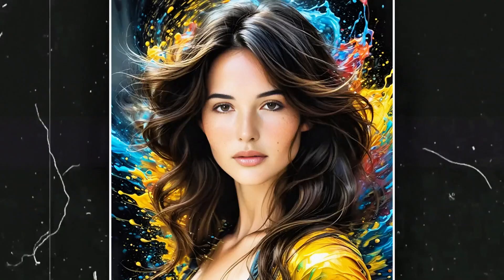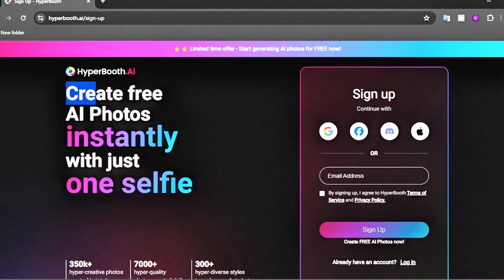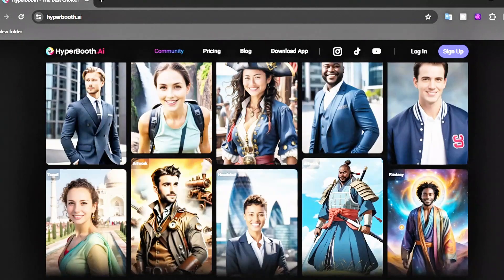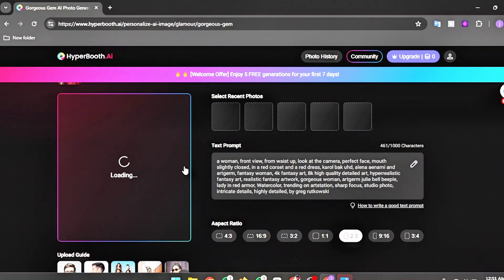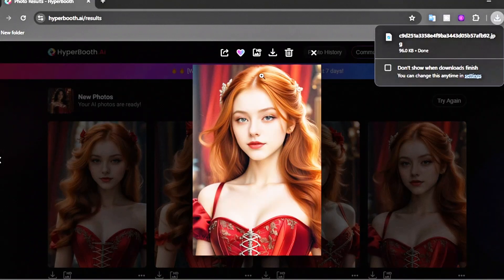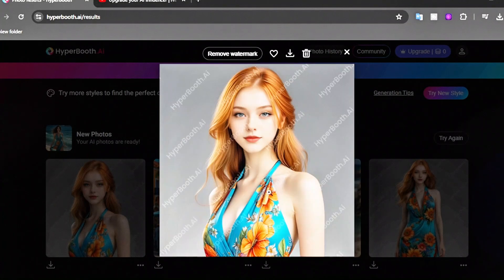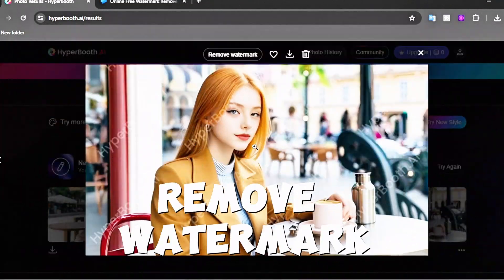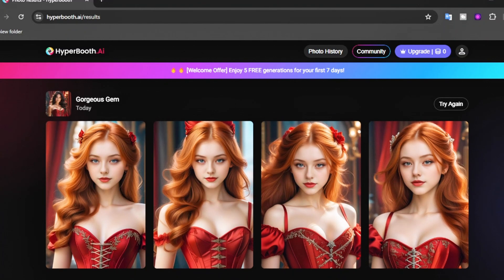How To Make Consistent Ai Characters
How To Make Consistent Ai Characters | New Method AI Influencer
Want to learn how to create an AI influencer? This tutorial is for you! In this video, I'll introduce Hyperbooth AI and how  to Create Hyper Realistic AI Influencers

Watch my previous video and enjoy.

➡️How to Convert video into animation

Time Stamps
00:00 - intro
00:27 Website
01:34  Open Website
01:46  Interface
01:55 Character Creation
02:50 Example
03:40 Text Prompt
04:10 Remove watermark
04:18 Result
Related Search Question In  this video
how to create ai influencer
create ai influencer
ai influencers
how to make ai influencer
how to make consistent characters
how to make consistent characters with ai
ai consistent characters
ai influencer,ai influencer consistent ai characters realistic
consistent characters
how to create an ai influencer
consistent character midjourney,consistent characters ai,consistent character
ai influencer tutorial
make money with ai influencers